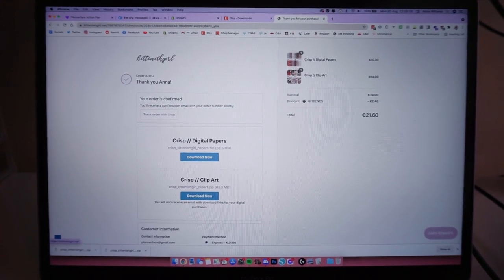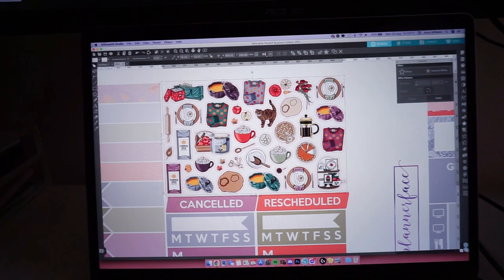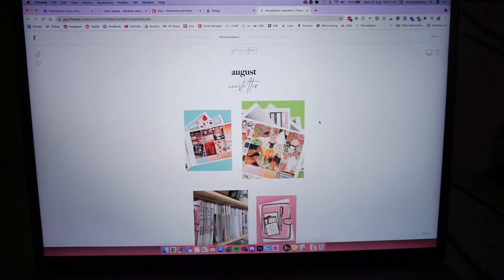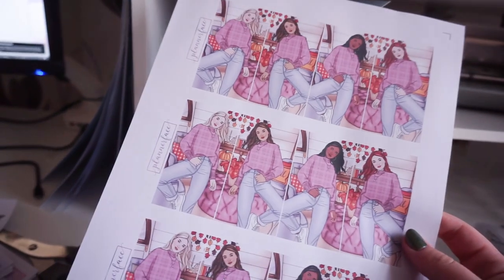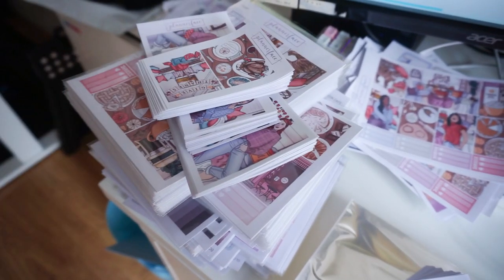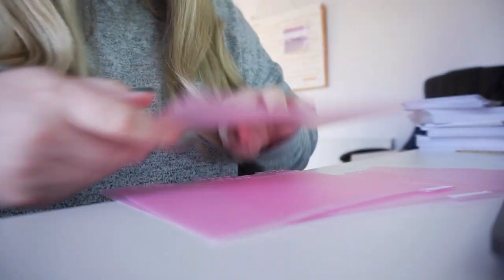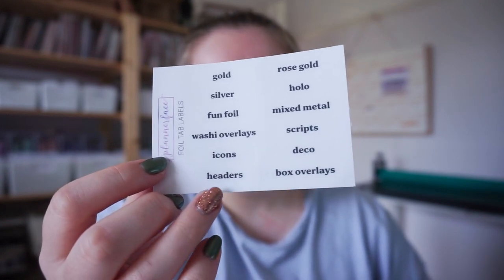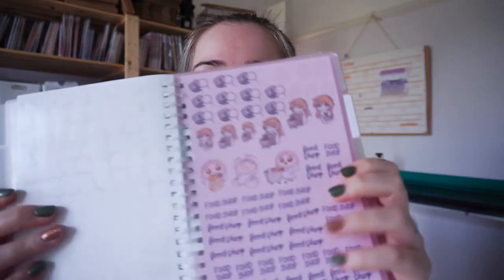STUDIO VLOG #40 | How I Make Stickers & I'm in the Planner Boss Collective Sale! | Plannerface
Welcome to the 40th studio vlog! I had a request to show my sticker making process so I filmed the creation of the Crisp weekly kit from start to finish. I created some labels for the new dividers releasing next week and caught up with a lot of admin work.

LINKS!